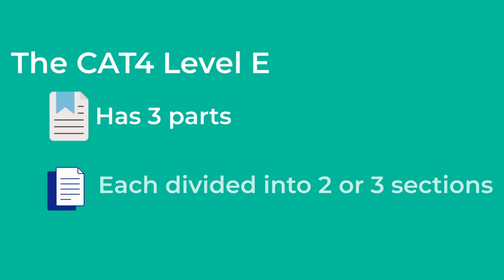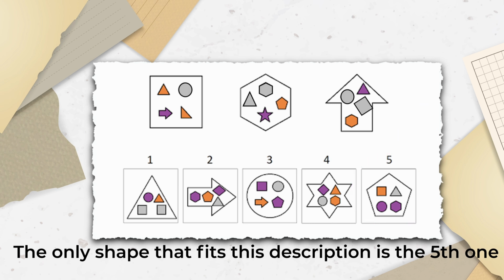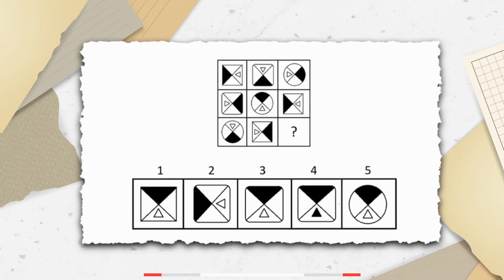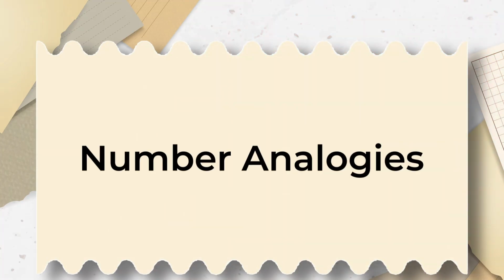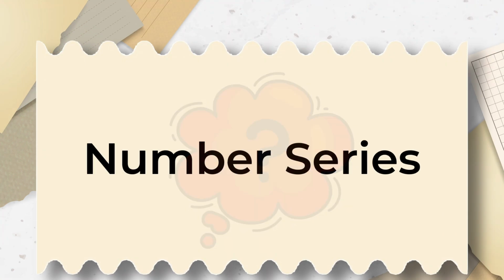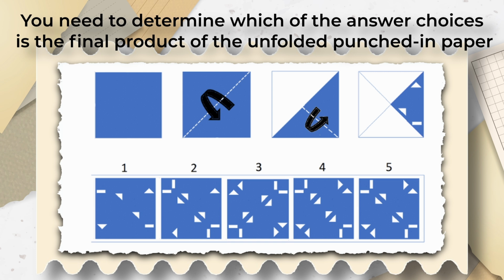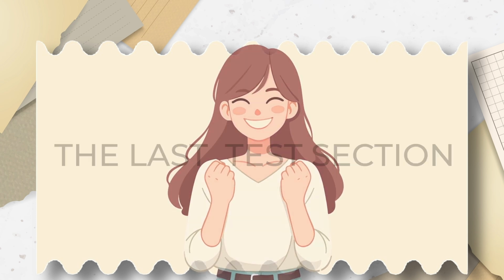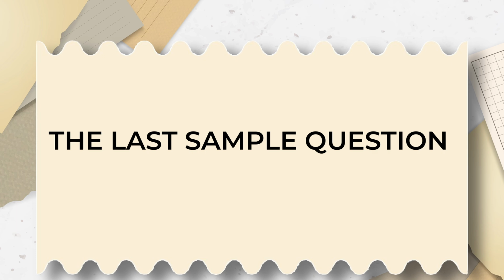Ace Your CAT4 Level E [Year 8]: See the Format & Try These 8 Sample Questions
What's on the CAT4? It covers four "batteries":

Non-Verbal Reasoning: This part evaluates your ability to understand and analyze visual information, which is important for subjects such as science and art.

Verbal Reasoning: This section assesses your ability to understand and reason using words. It is crucial for reading comprehension, vocabulary development, and communication skills.

Quantitative Reasoning: This measures numerical and mathematical ability, helping to predict your potential performance in subjects like mathematics.

Spatial Ability: This section tests your ability to visualize and manipulate shapes and spaces, aiding in subjects like geometry and physical education.

CAT4 Year 8 Test Breakdown:

Part 1

Figure Classification: 24 questions, 10 minutes
Figure Matrices: 24 questions, 10 minutes

Part 2

Verbal Classification: 24 questions, 8 minutes
Verbal Analogies: 24 questions, 8 minutes
Number Analogies: 18 questions, 10 minutes

Part 3

Number Series: 18 questions, 8 minutes
Figure Analysis: 18 questions, 9 minutes
Figure Recognition: 18 questions, 9 minutes

This FREE CAT4 Level E sample test gives you a taste of each of these 8 sections. Get the feel of the test before the big day!

Best of luck on the exam :)